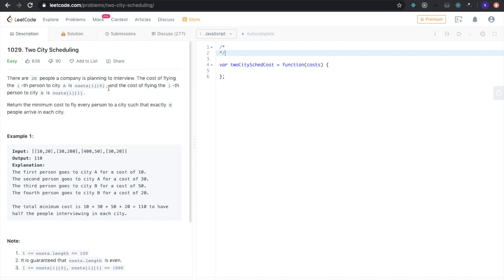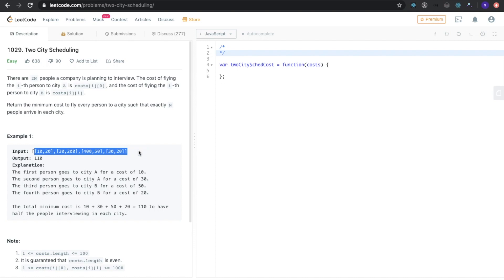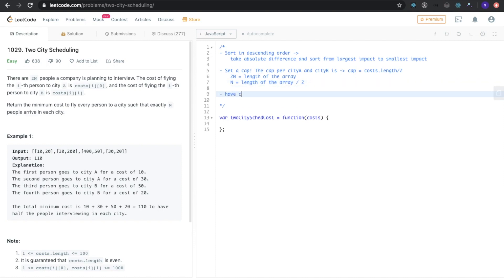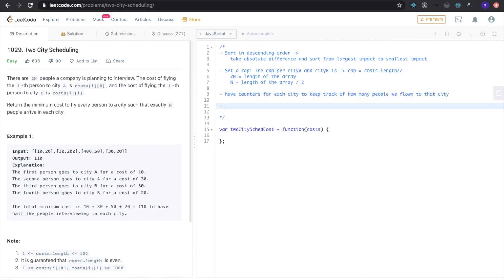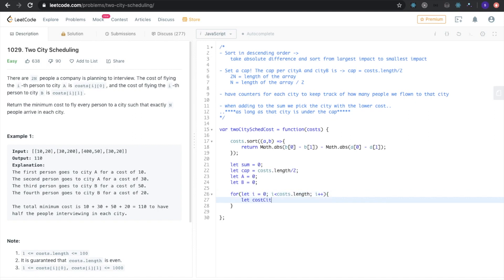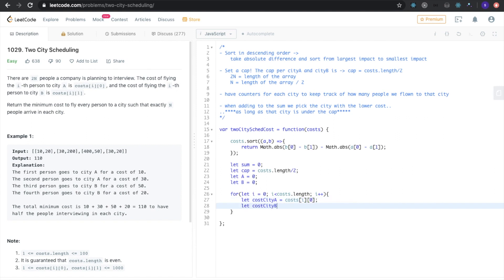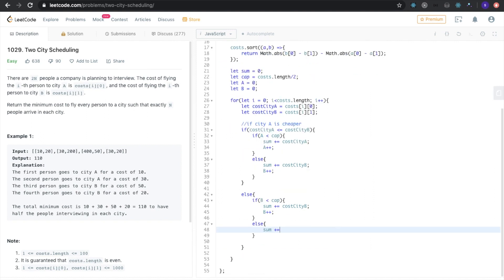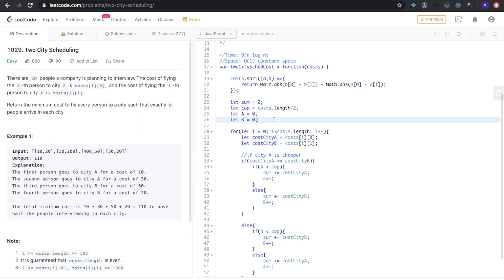Two City Scheduling - LeetCode (Solution & Explanation | JavaScript)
Topic(s): Greedy, Array

Problem #: 1029